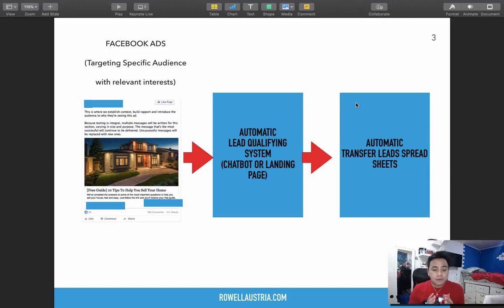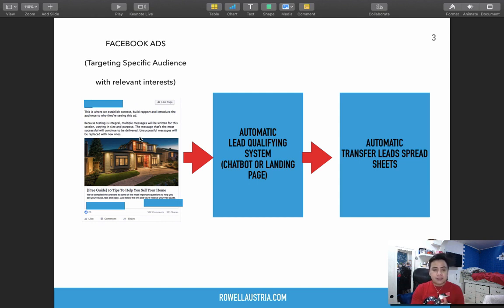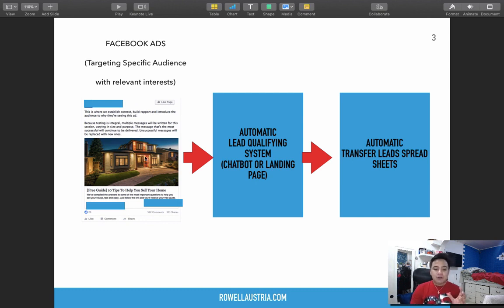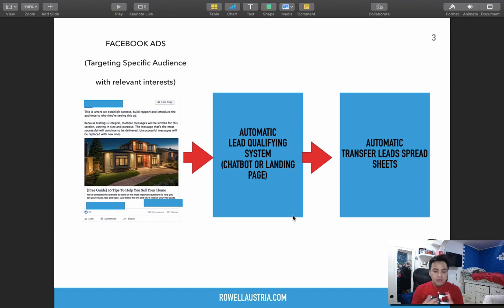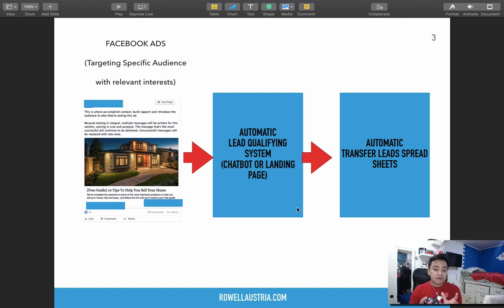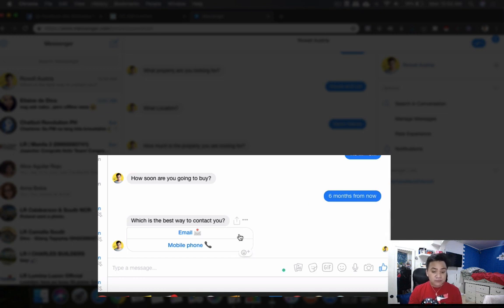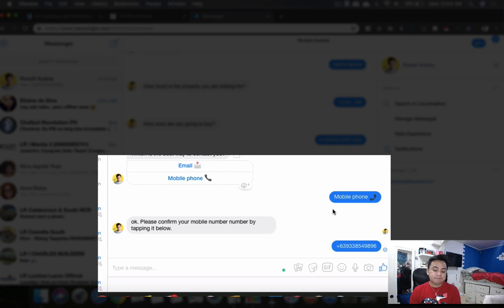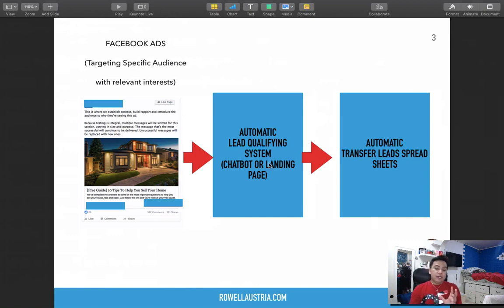HOW TO USE FACEBOOK ADS AND CHATBOT FOR YOUR REAL ESTATE CAMPAIGNS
In this video, I'll explain how do I get pre-qualified leads automatically using Fb Ads & Chatbot.

This strategy and system will help you TREMENDOUSLY generating LEADS. It will help you SAVE TONS OF TIME as well so you could focus more on other things. (e.g sales call)

HERE'S YOUR FREEBIE!
Get my REAL LIFE CHEAT CODE CUSTOMER TARGETING ON FACEBOOK.   to download.